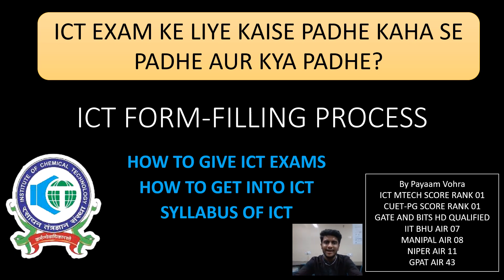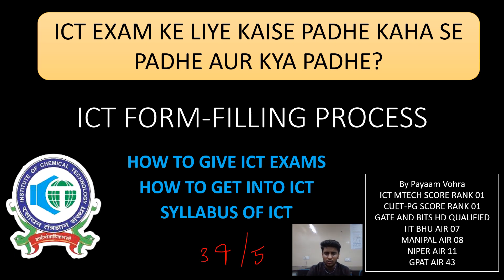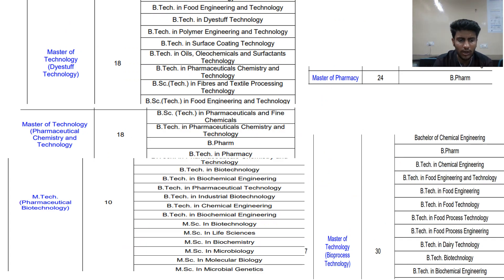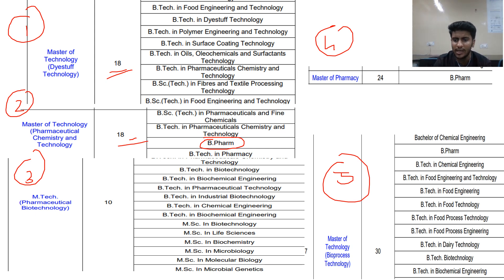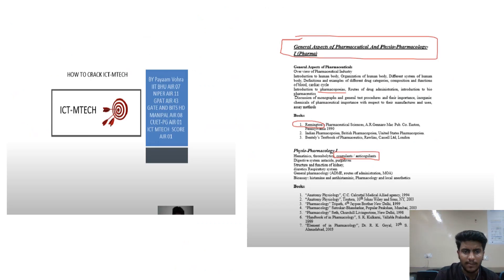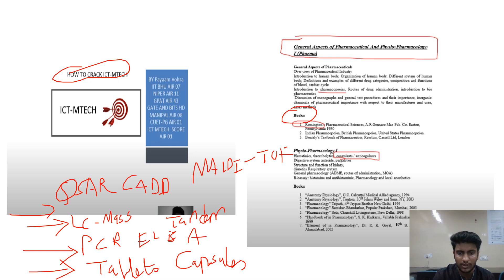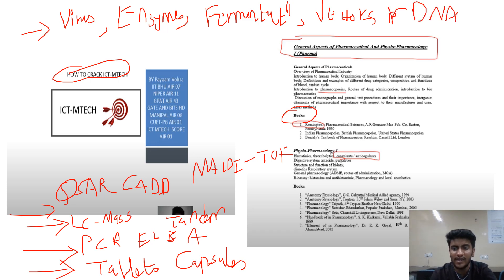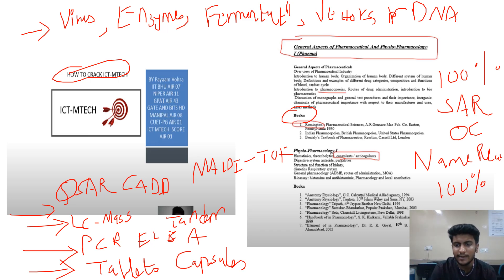ICT FORM FILLING PROCESS.HOW TO CRACK ICT MTECH. ICT KO TOP KAISE KARE. ICT EXAM NOTICE.ICT SYLLABUS